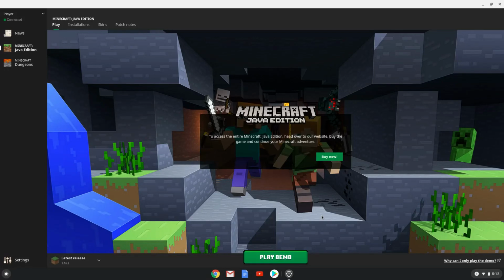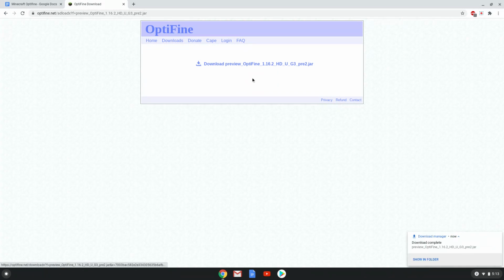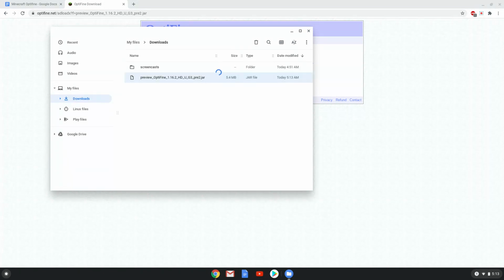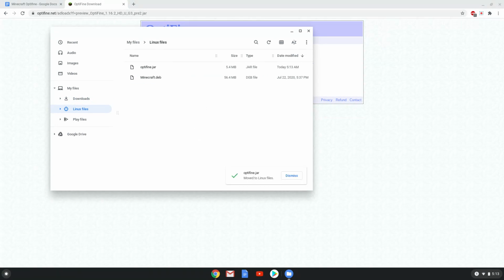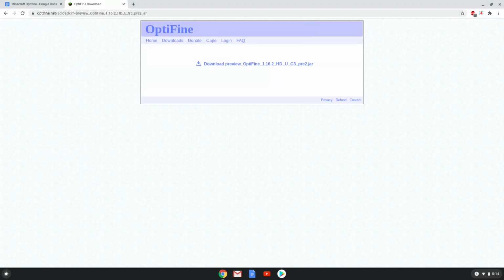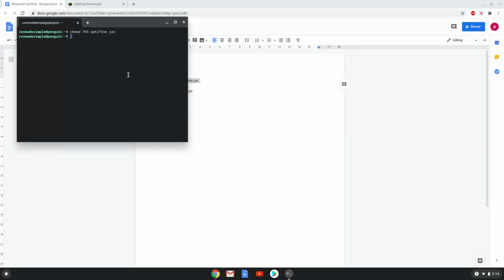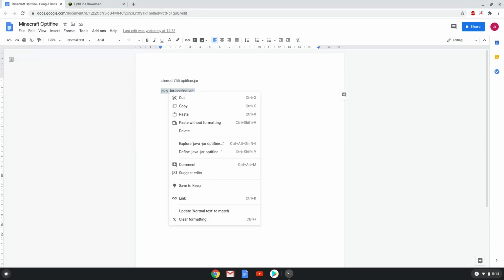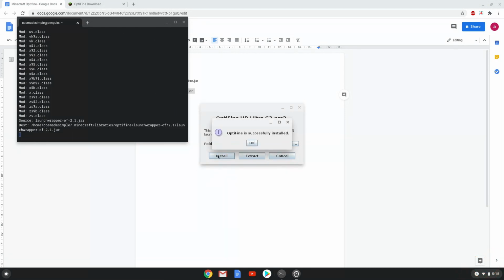How to install Minecraft Optifine on a Chromebook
In this video, we are looking at how to install Minecraft Optifine on a Chromebook.